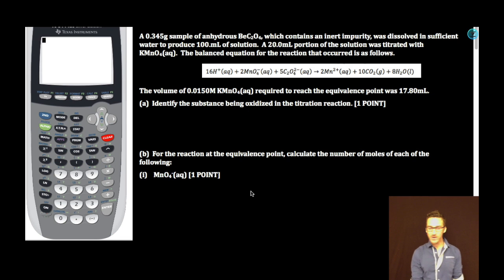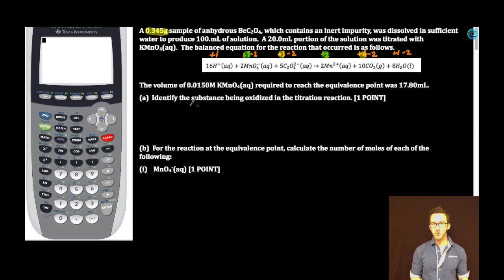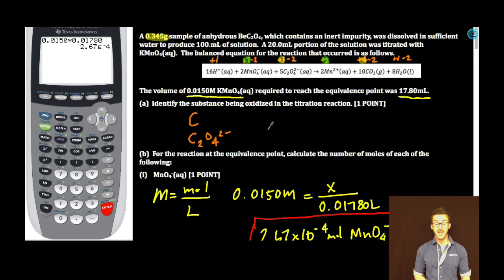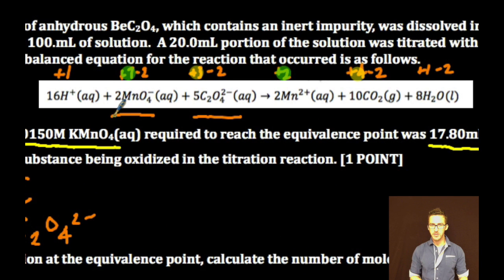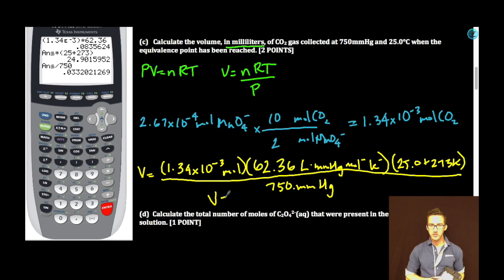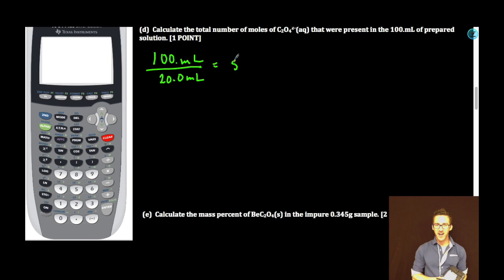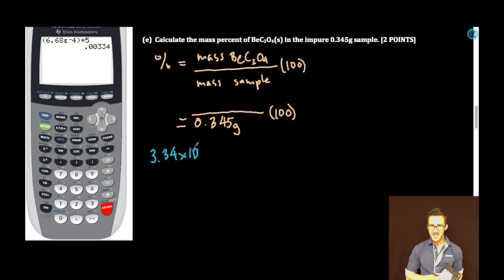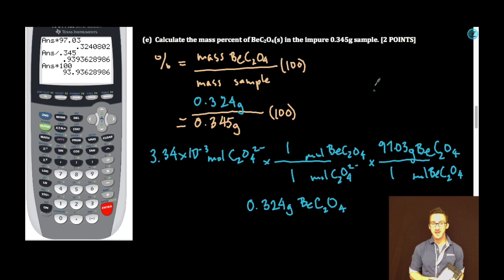AP CHEM Unit 2 Free Response Practice 3